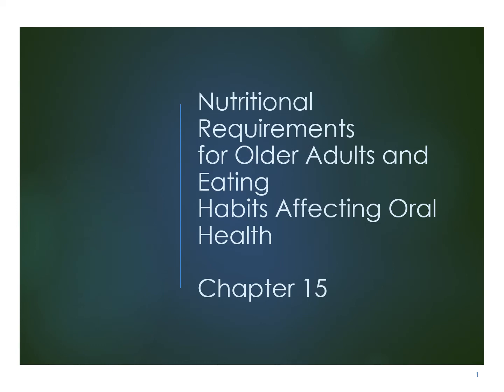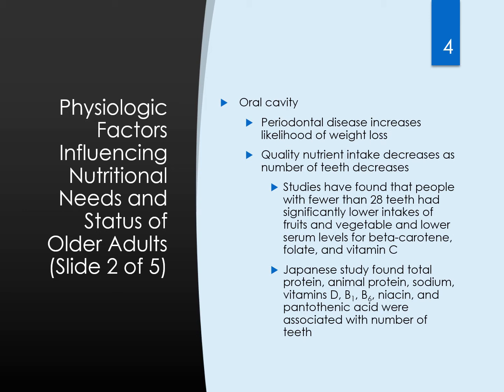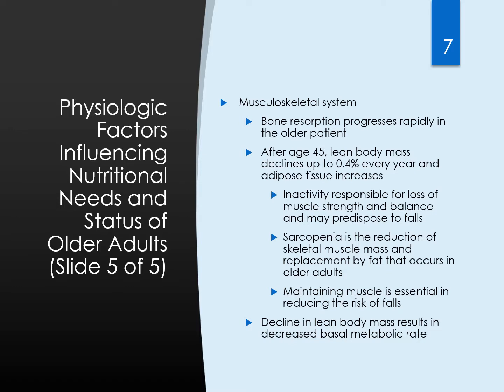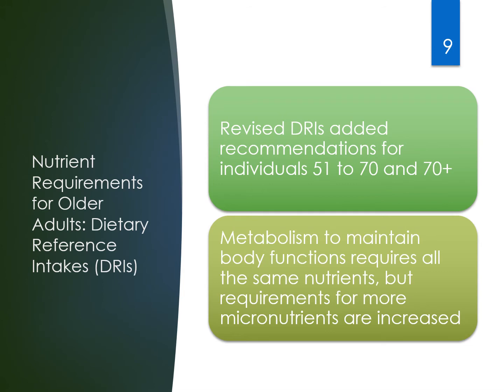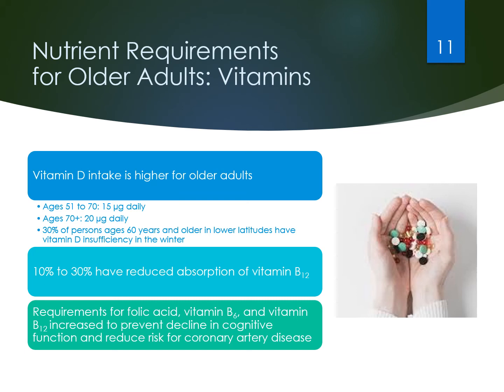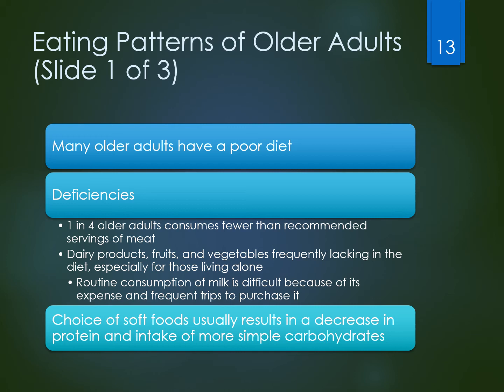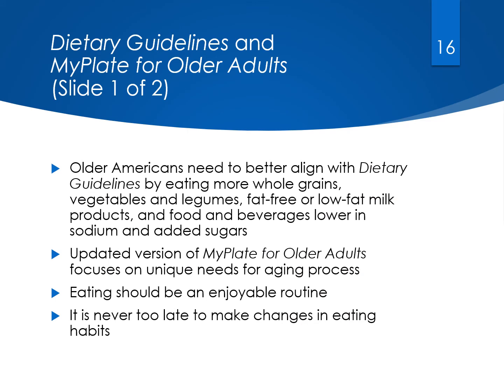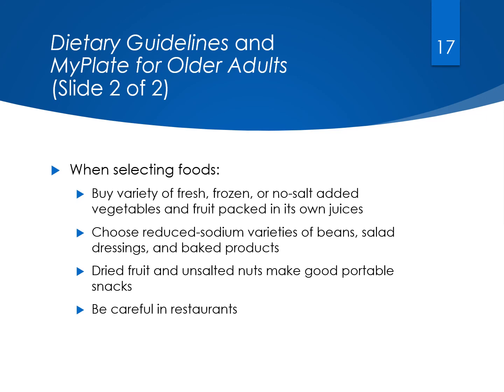Ch 15 Lecture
Dental Hygiene Nutrition